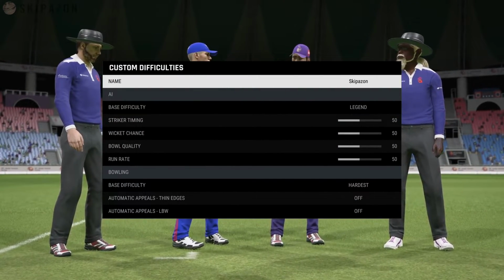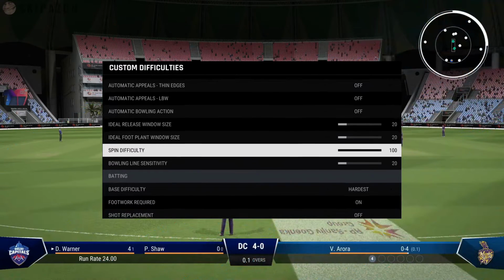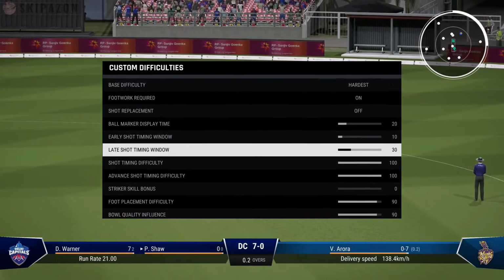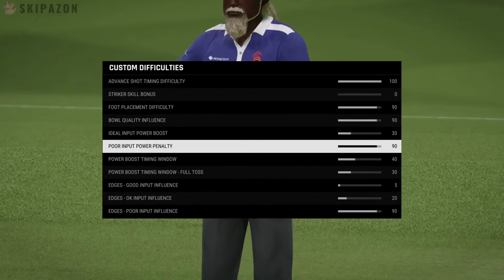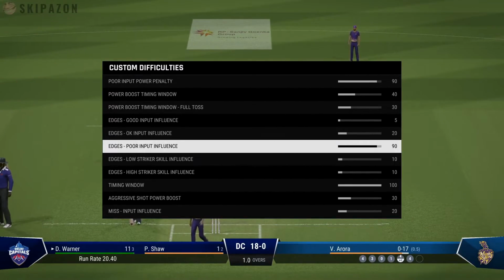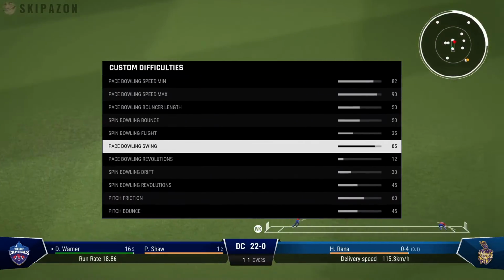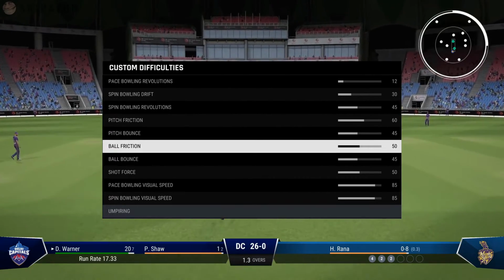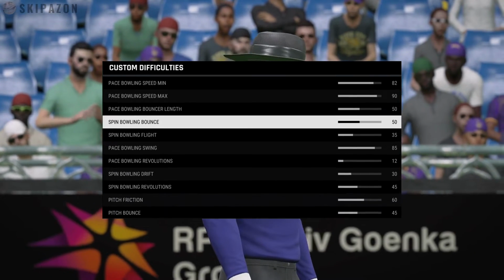CRICKET 24 GAMEPLAY SLIDERS ARE REALLY A THING?!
Sub up if you enjoyed this video and would like to see more! We stream on TWITCH 4 days a week. Keep up to date with stream times and uploads in the DISCORD 🤌🏽

KEEP UP TO DATE WITH ALL CRICKET CONTENT

‘BAKE A PIE’ by ‘LUKREMBO’